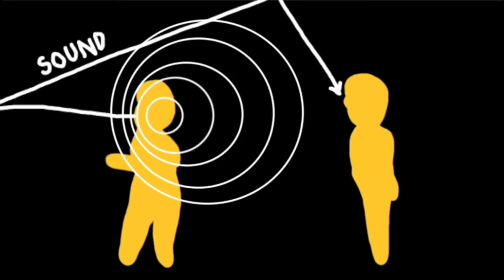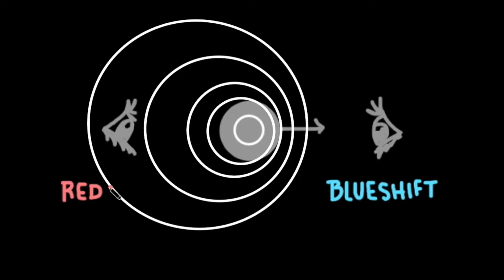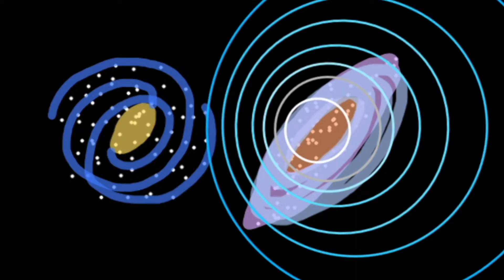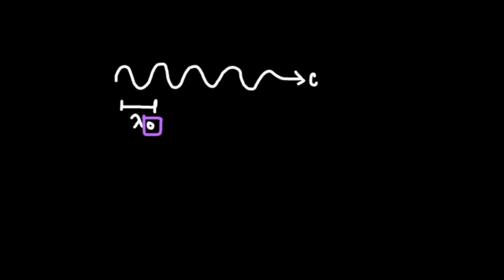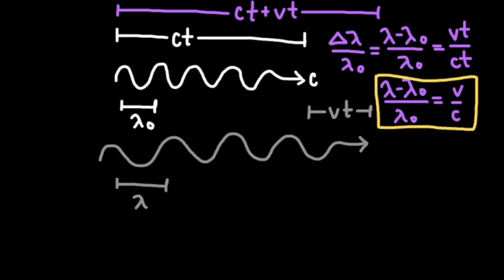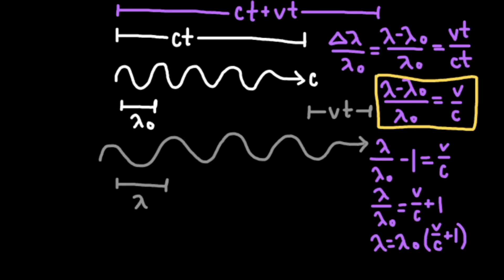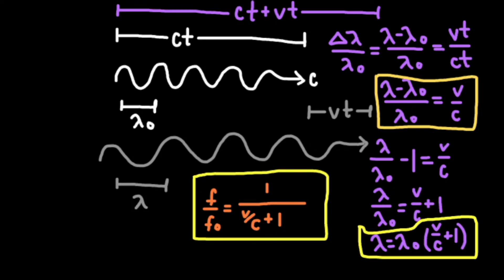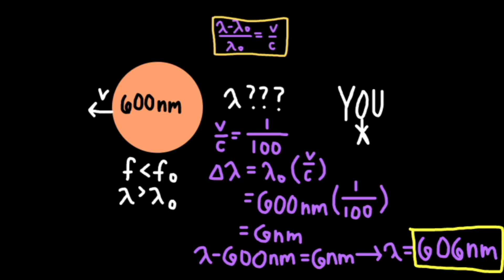The Doppler Effect: Redshift, Blueshift, and Why to Give a Shift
Time to shift around some equations.

0:00 Perception of Movement
0:28 Sound
1:19 Light
1:43 Why We Care
2:29 Equations
4:27 Example

Sources:
-Prof. Alex Filippenko, UC Berkeley